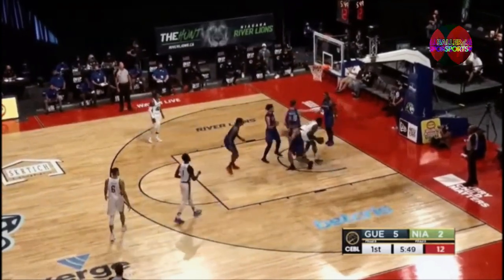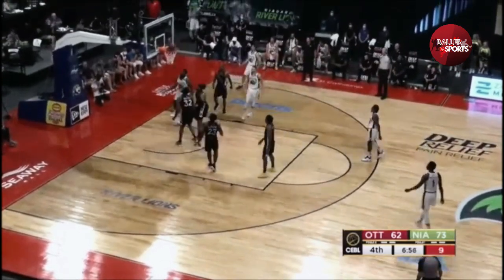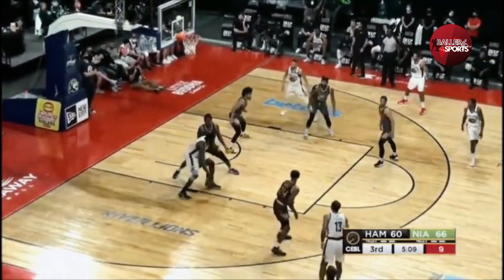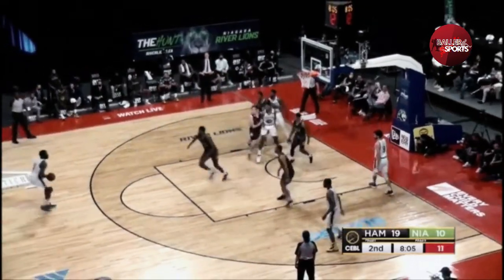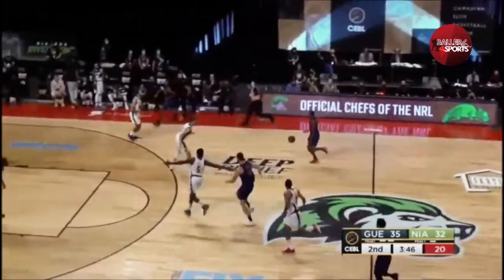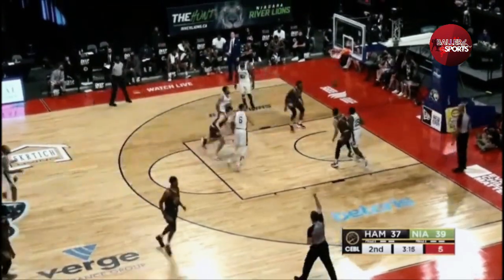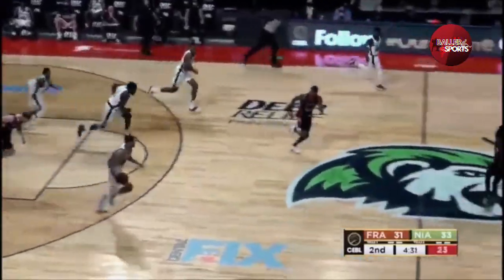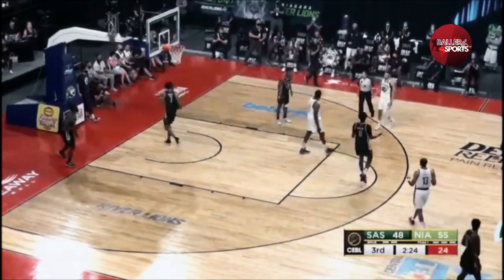IMPORT NG ALASKA | OLU ASHAOLU HIGHLIGHTS 2021 | CANADIAN ELITE BASKETBALL LEAGUE